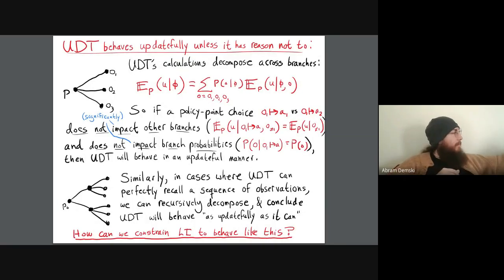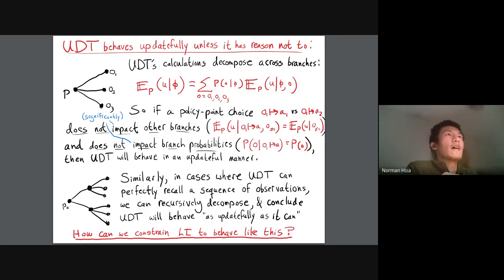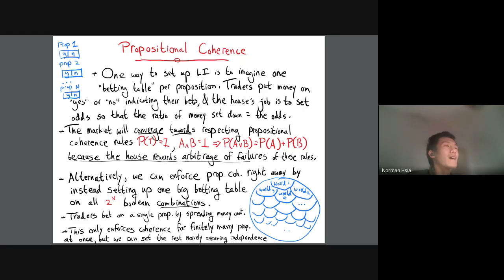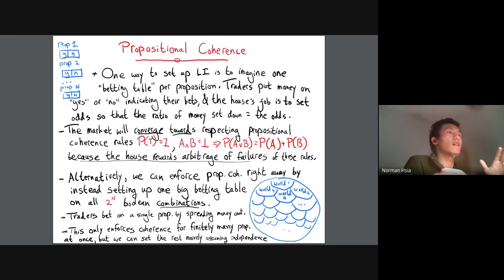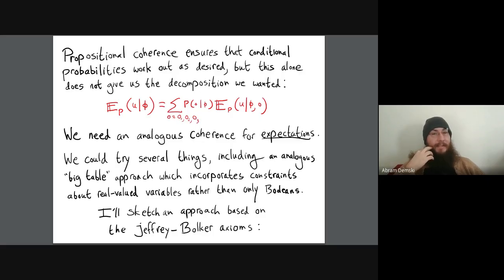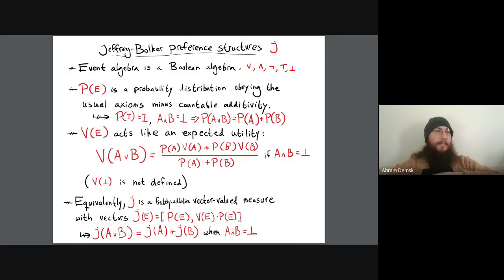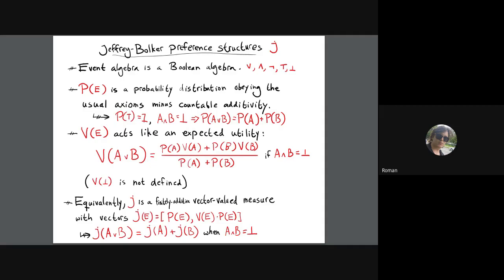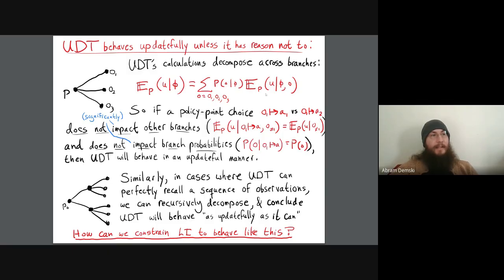Understanding Trust #08 2025 02 20 Branch Decomposition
Meetings of the Understanding Trust project, from spring 2025 AI Safety Camp. Most of the meetings consist of Abram Demski presenting about his AI alignment research, with plenty of discussion and questions from the project participants. The general approach is AI alignment through understanding the formal theory of how agents can trust each other, building on the reflective consistency research (AKA "tiling agents") of Eliezer Yudkowsky.